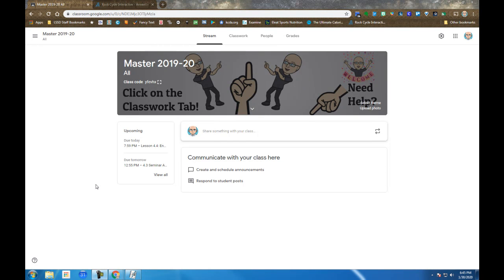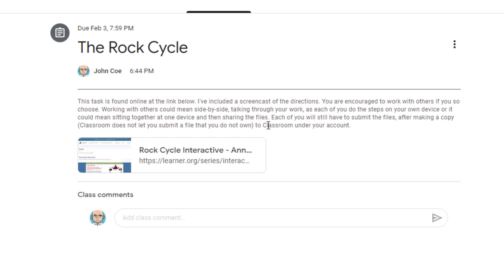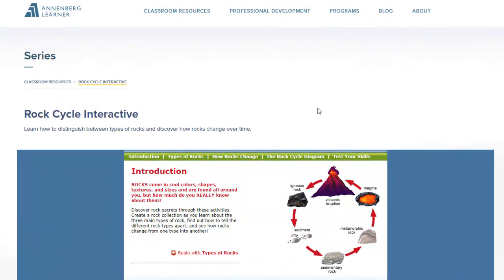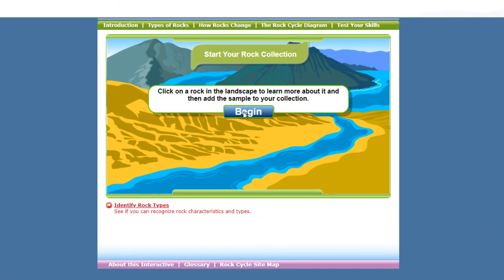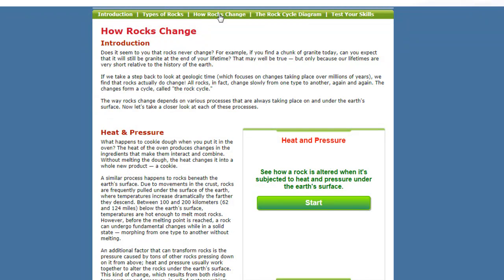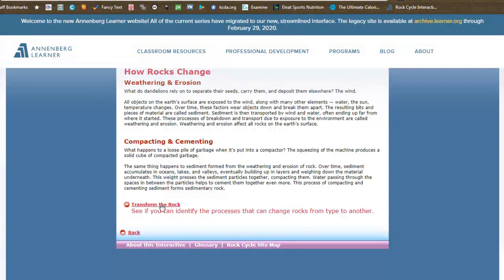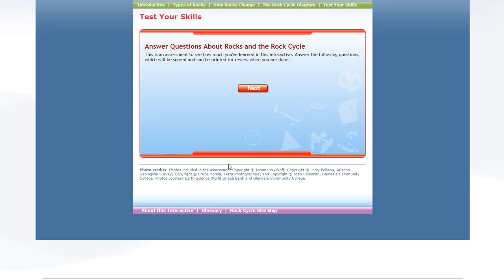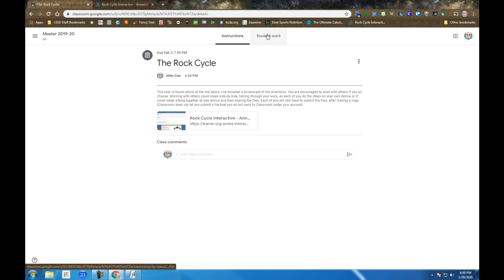The Rock Cycle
The Rock Cycle directions for students.